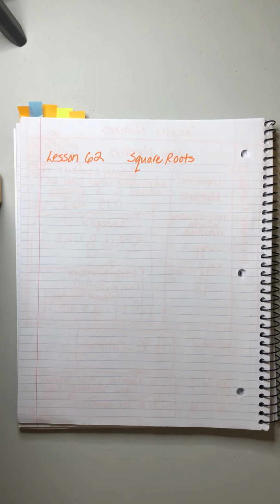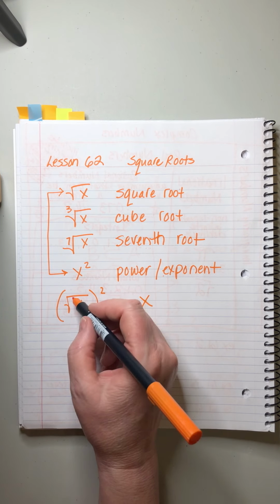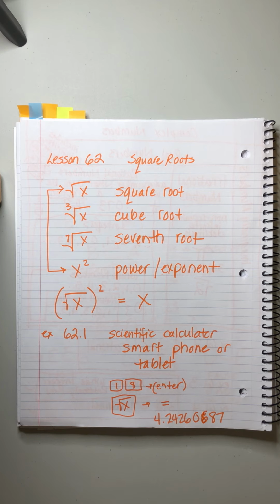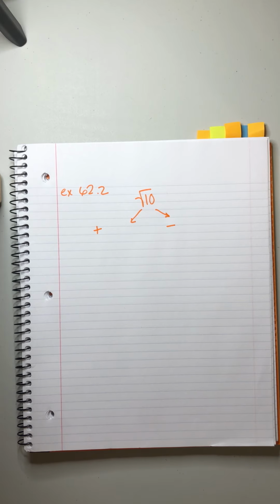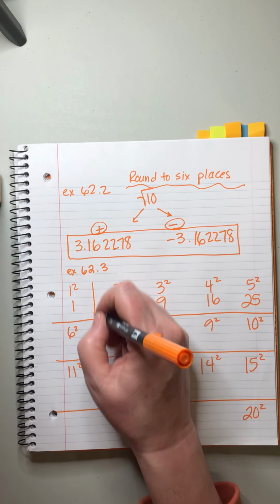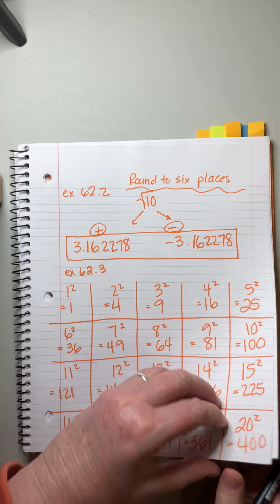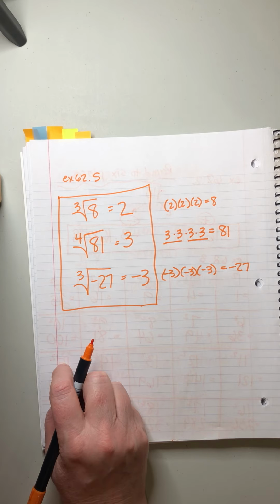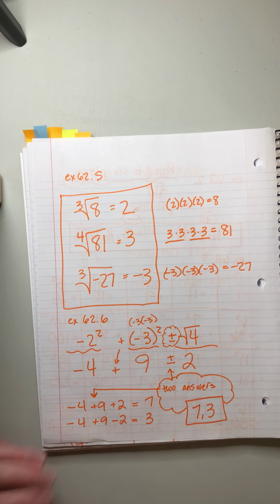Saxon Algebra 1 | Lesson 62